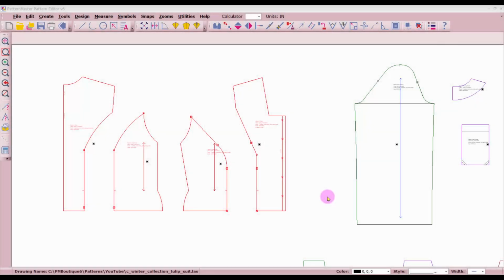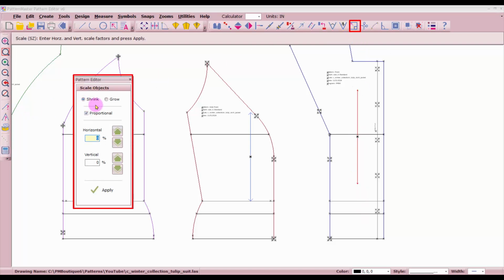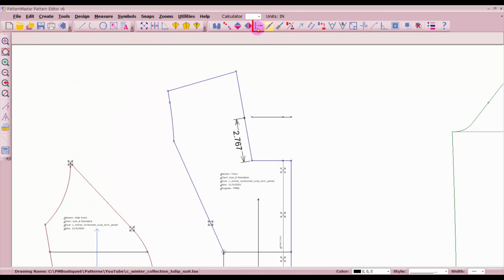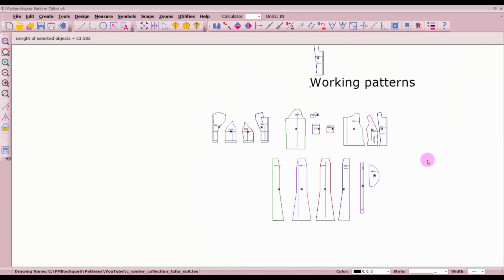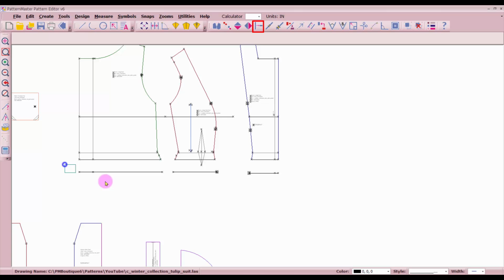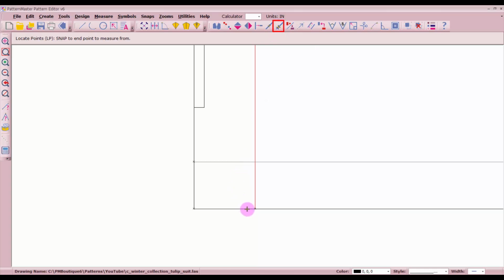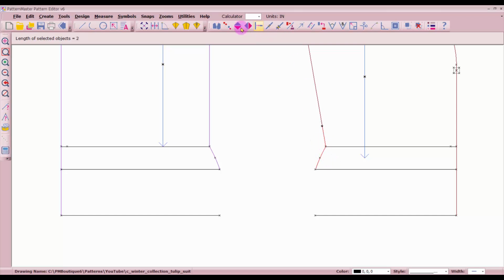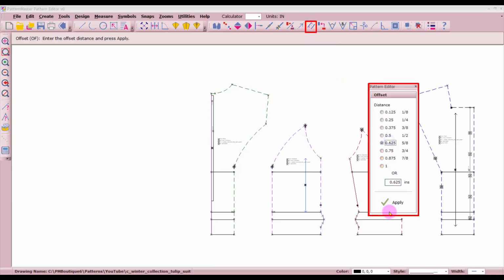"Chanel" style cropped jacket with flared midi skirt- Fininshing the jacket in PE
Once the basic block patterns are designed in the main program. it is time to import them into Pattern Editor to alter design lines, add seam allowances and hems. First let's work on the jacket.